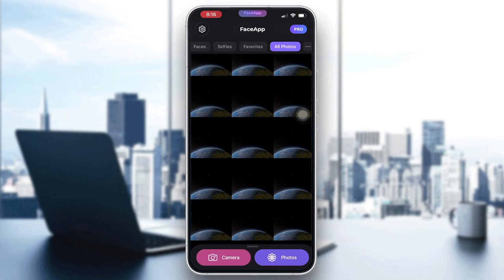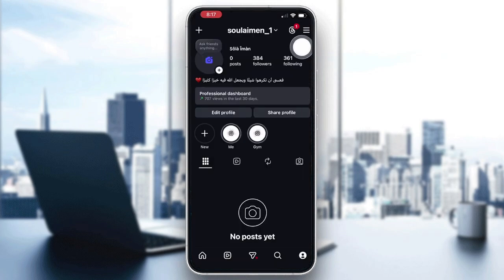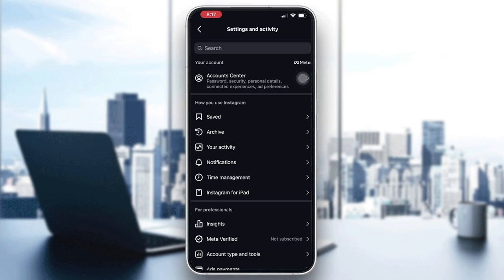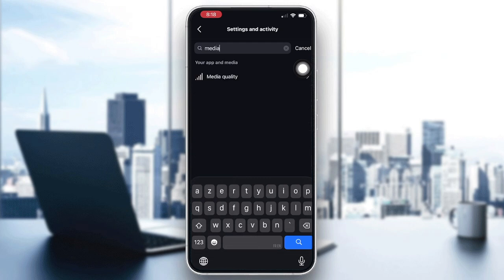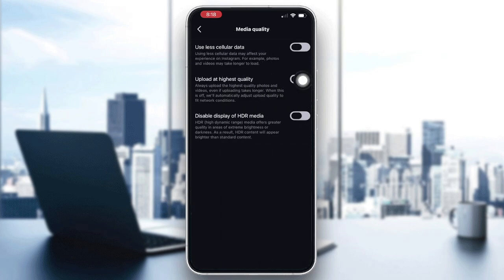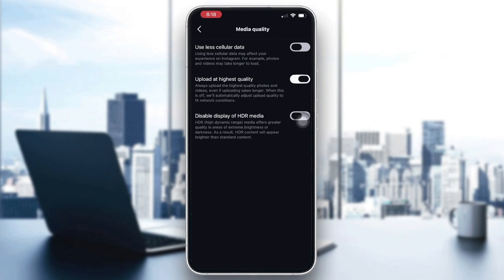To Fix Quality Loss When Sharing in FaceApp! Tutorial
Today we talk about faceapp glitch,quality loss when sharing in faceapp,faceapp problem,how to fix,faceapp problem something went wrong